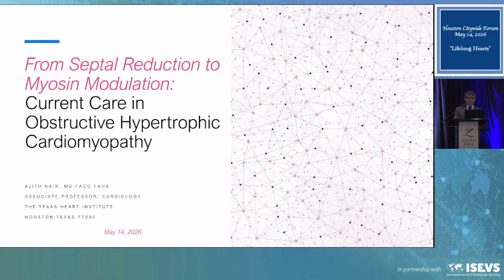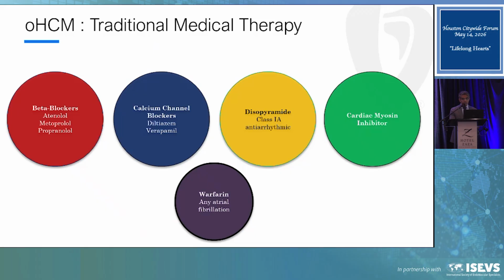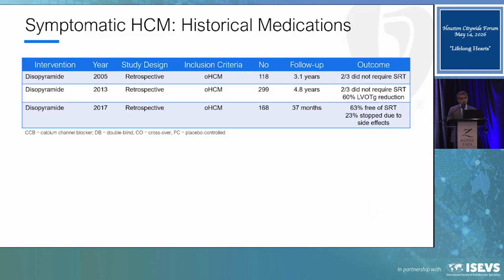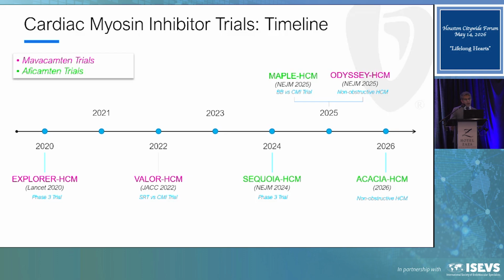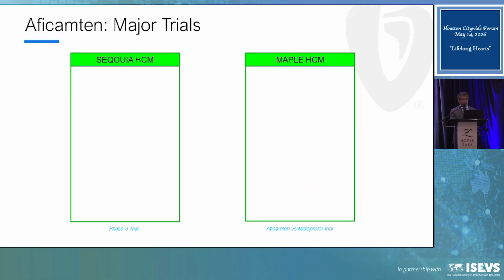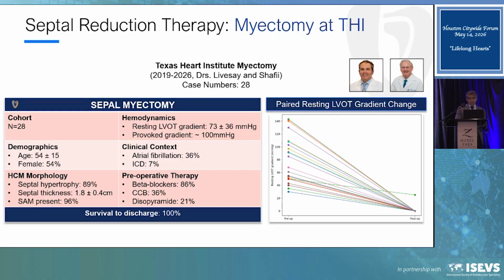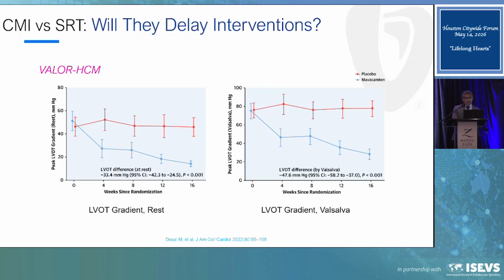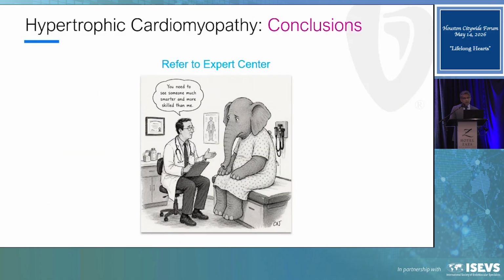"From Septal Reduction to Myosin Modulation:Current Care in Hypertrophic Obstruction Cardiomyopathy"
Houston Citywide Forum 5.14.26